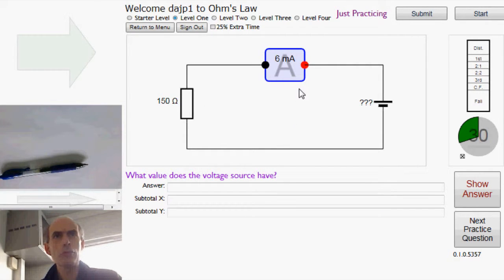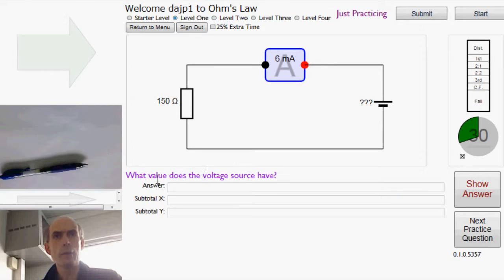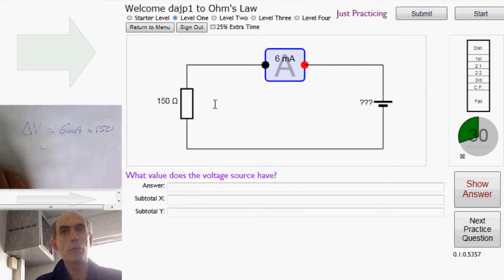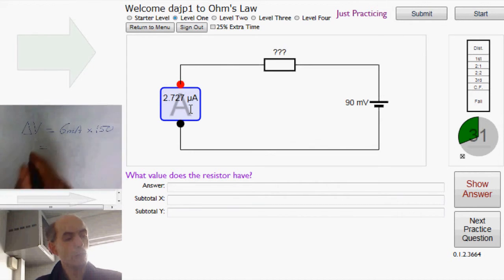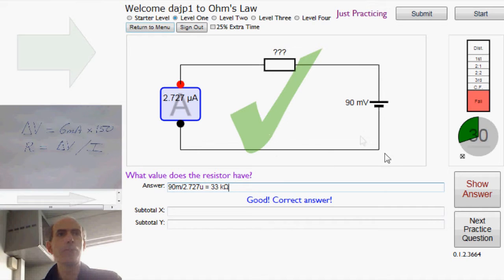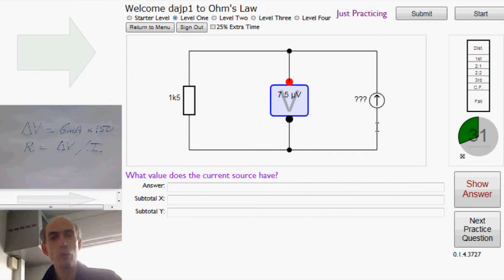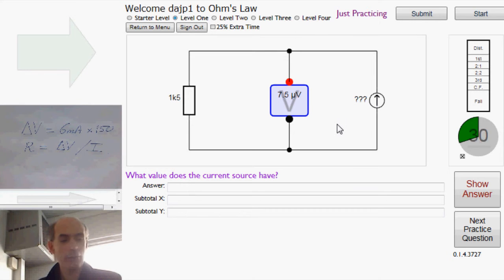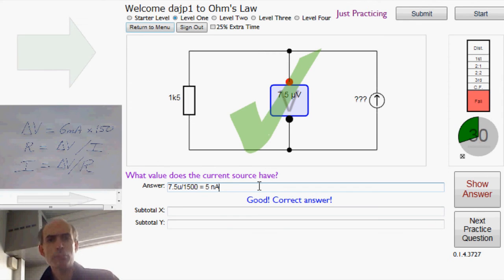JSQA Ohms Law DC Level One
Hints for the level one questions on Ohm's law in the new Javascript version of the quiz app.